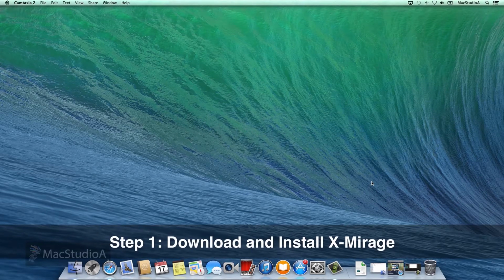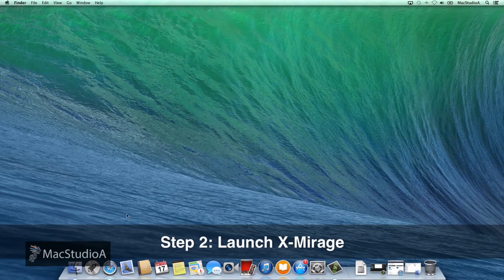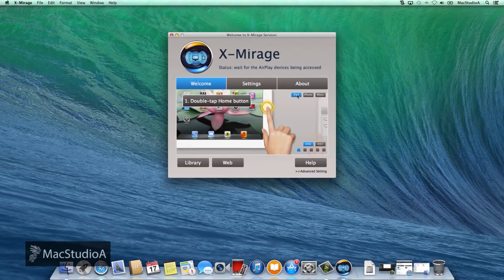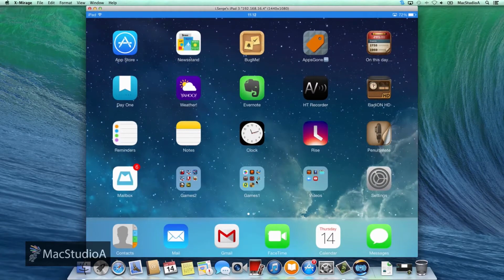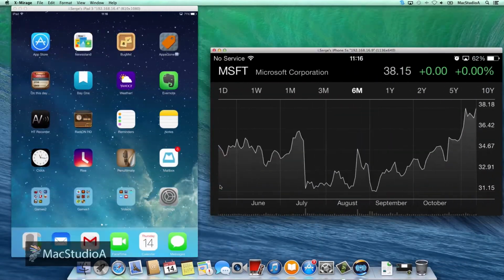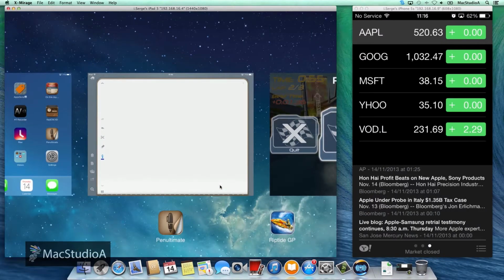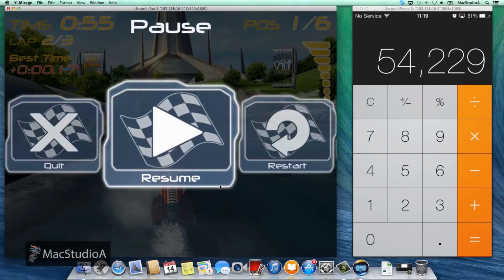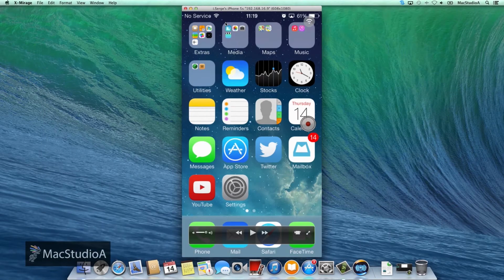AirPlay iPhone, iPad, iPod Touch to a Mac using X-Mirage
Demo and Review of X-Mirage. Mirror iPhone, iPad and iPod Touch screens wirelessly via. AirPlay using X-Mirage. With X-Mirage, your Mac becomes an AirPlay Receiver for your iGadgets.

My MAIN Camera
External Dummy Battery for Camera
Backup Power Bank I use
ND Filter I use
The Camera Mic I use
My Lapel Mic
Must have Gadget for Recording HDMI Output
Versatile Super Tripod Clamp
Mini Tripod I use
My iPhone Tripod Mount
LED Spot Lighting I use
LED Wide Angle Lighting
My Scenery LED Kit

Recommended Gear
2TB Thunderbolt and USB 3.0 Portable Hard Drive
4TB USB-C and USB 3.0 Portable Hard Drive
5TB Rugged Thunderbolt / USB-C Mobile Drive